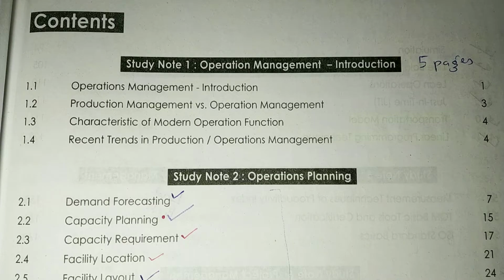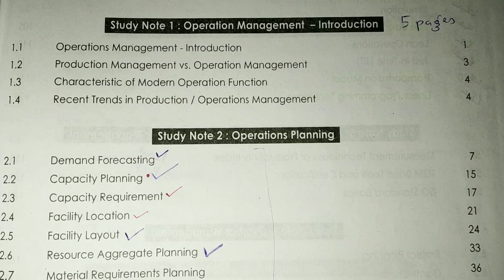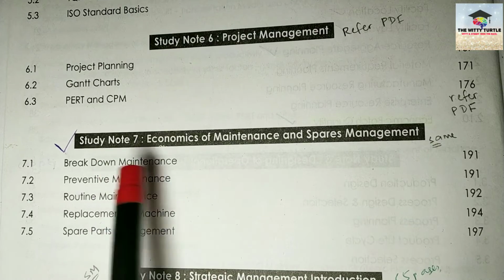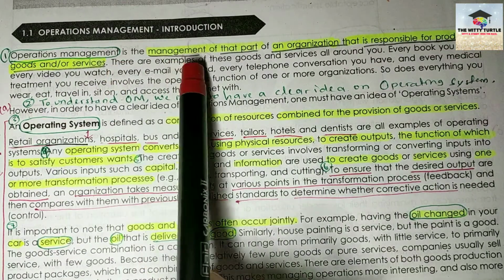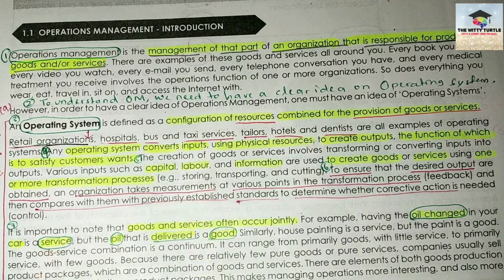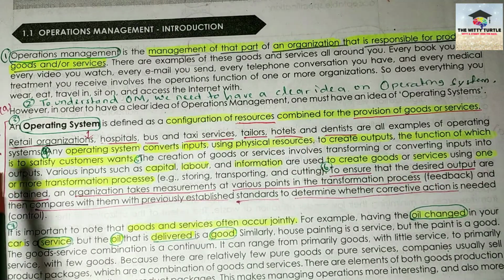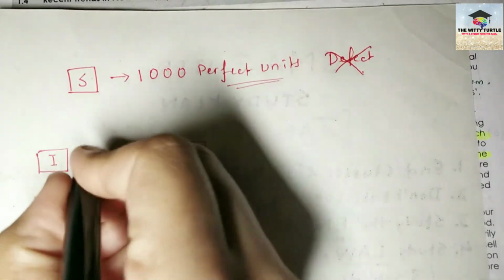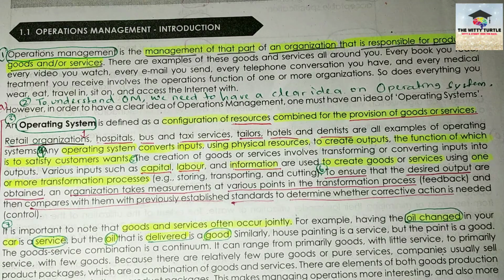#1 Introduction to Operations Management - CMA Inter - Concept + ICMAI Mat( PGDM/ MBA/ BBA )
The Witty Turtle :- The Ultimate CMA Destination

OMSM
CMA INTER
PAPER 9